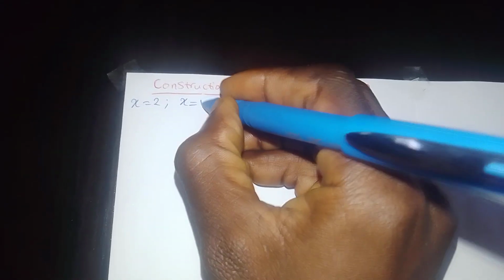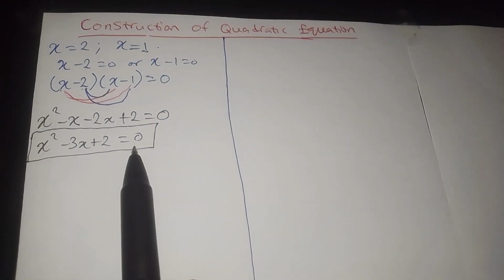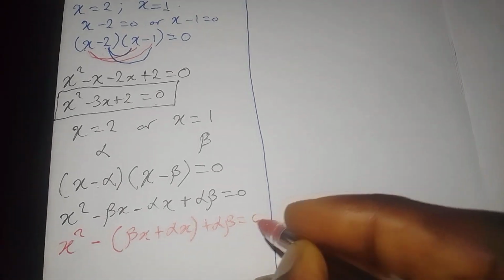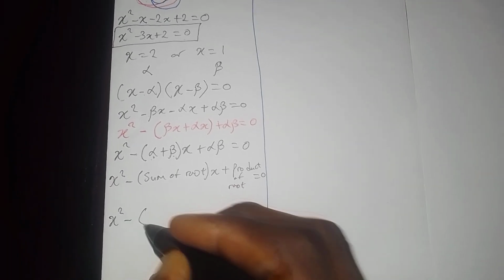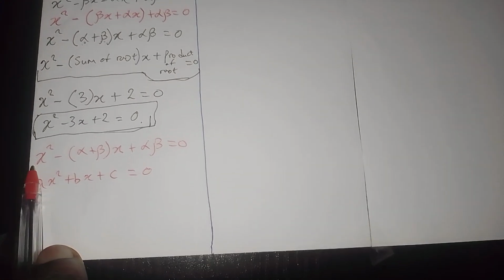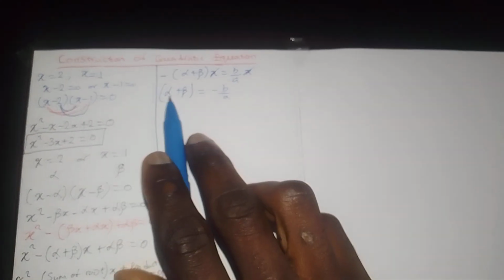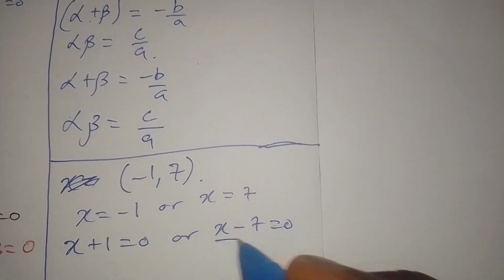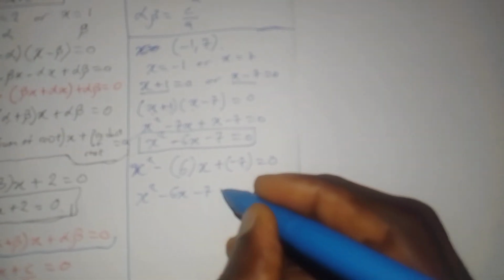Construction of quadratic equation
how to form a particular quadratic equation from their root and proving of sum and product of the root of quadratic equation